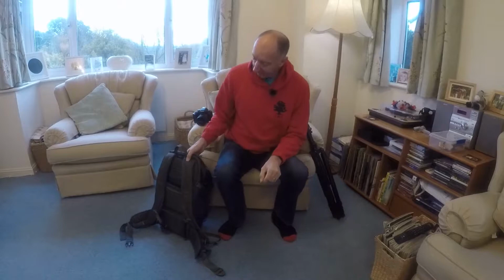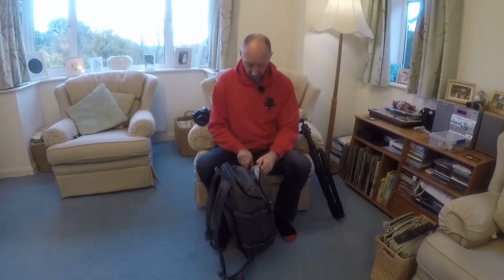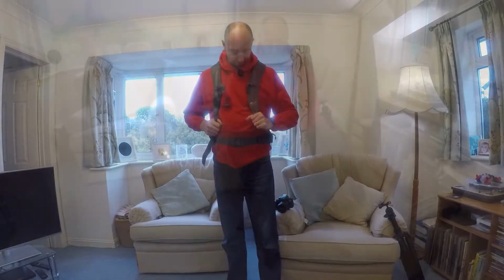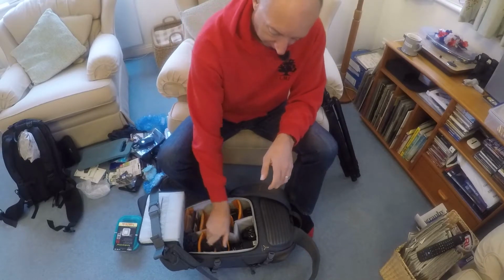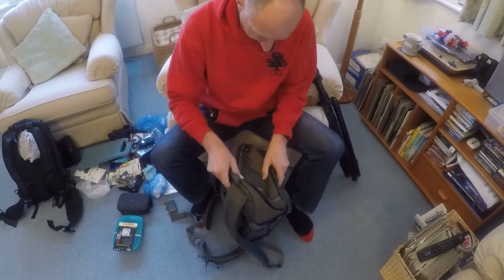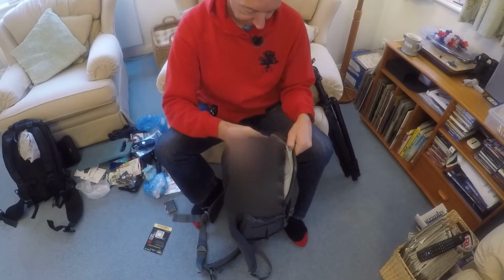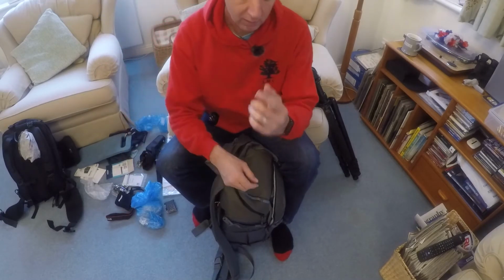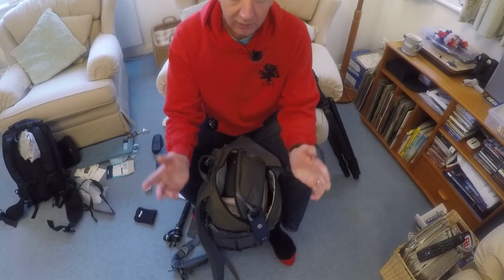Lowepro 450 camera bag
An early birthday present allows me to store my photography equipment more safely.Also a brief talk about my new l bracket .